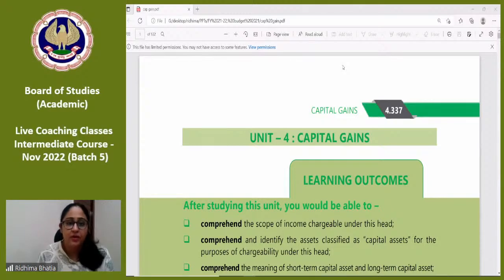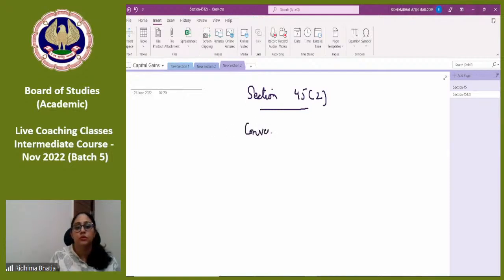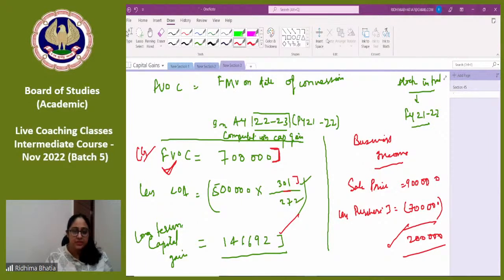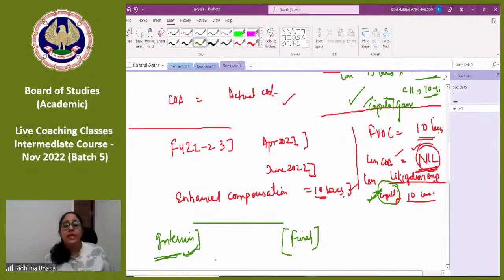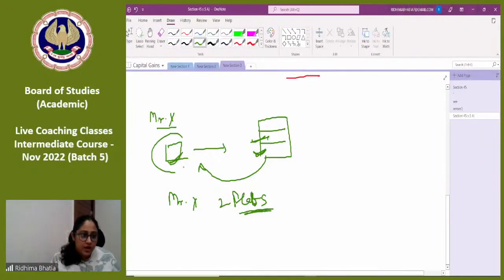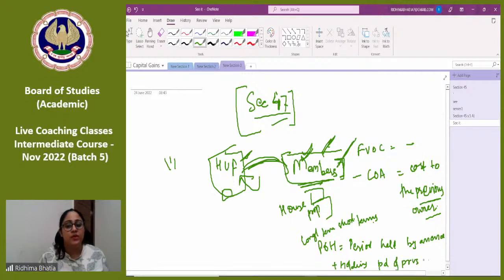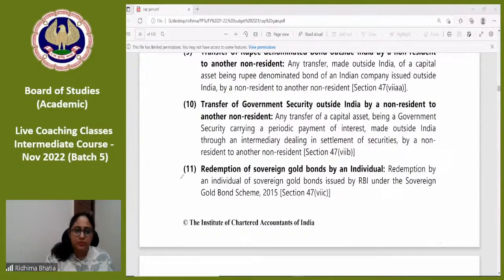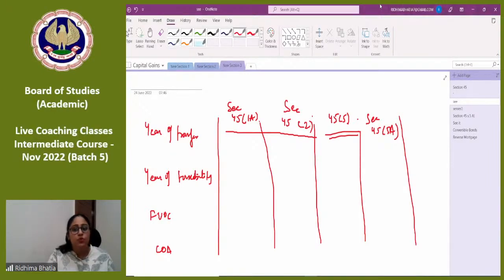Intermediate Paper-4A: ITL | Topic: Capital Gains | Session 1 | 24 June, 2022